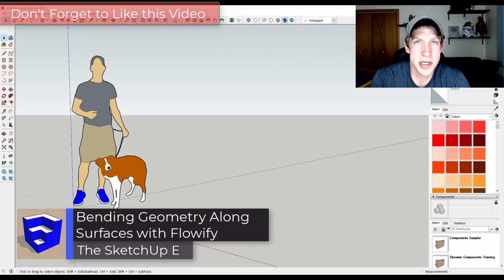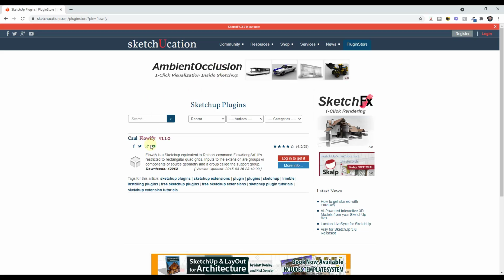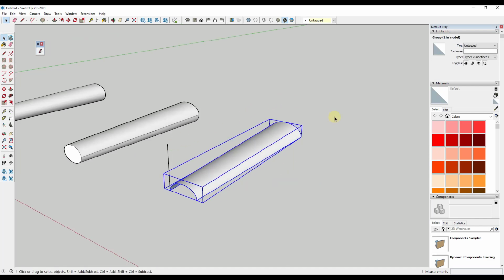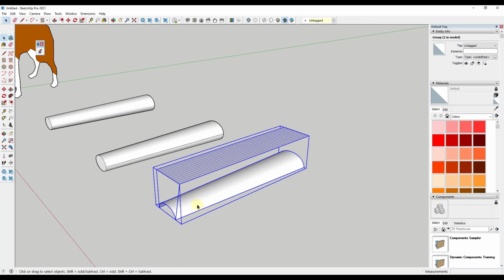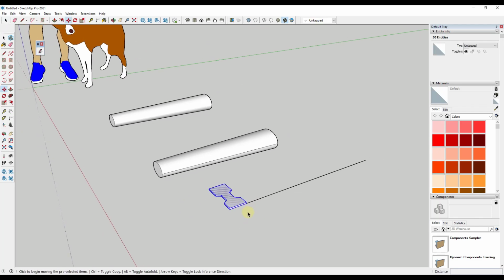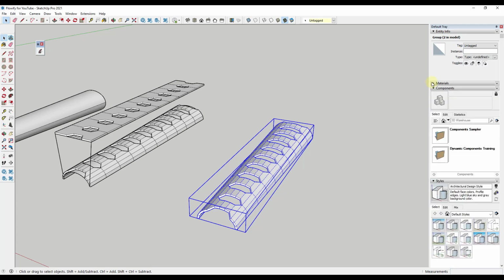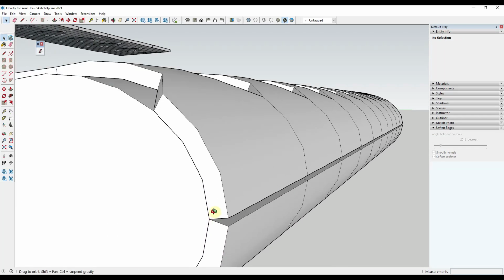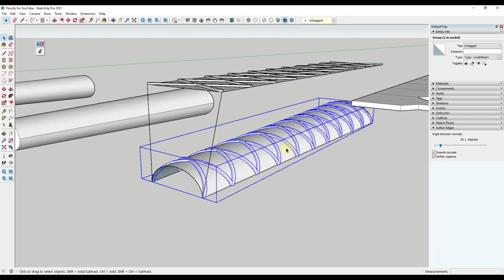Bending Geometry ALONG CURVED SURFACES with Flowify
In this video, we use the free SketchUp extension Flowify to bend patterns along curved geometry in SketchUp.

This can be useful for a lot of different situations - in this video we'll look at a technique that could be used for things like sword handles or longer architectural tunnel type shapes.

TIMESTAMPS
0:00 - Introduction
0:28 - Drawing your base shape
1:32 - Flowify Extension Download Location
1:44 - Prepping your shape for Flowify
2:34 - Flowify Grouping Setup (IMPORTANT)
3:49 - Using Impose Grid to check object setup
4:15 - Adding geometry to flowify along face
6:00 - Bending your geometry along target face with Flowify
7:01 - Simplifying created geometry with soften edges
7:31 - Adding the other side of your objects
7:50 - Fixing Overlap
8:46 - Trying another shape
9:22 - Other Flowify Tutorials!